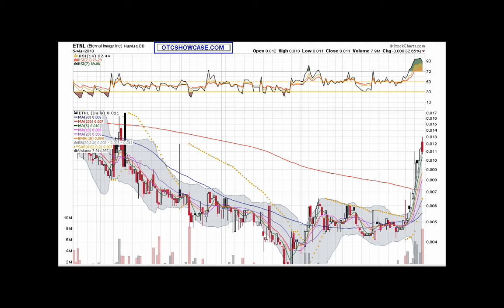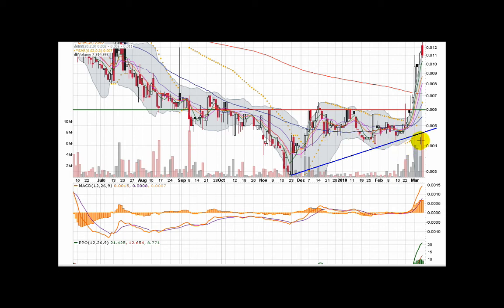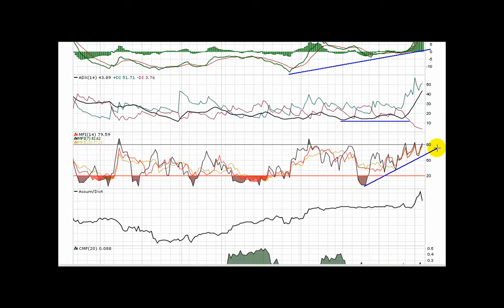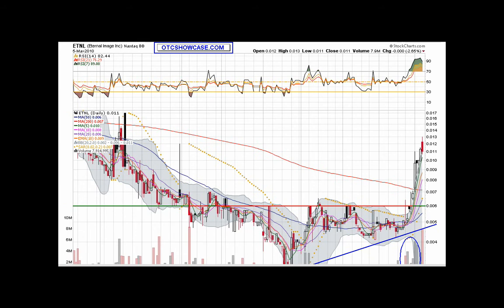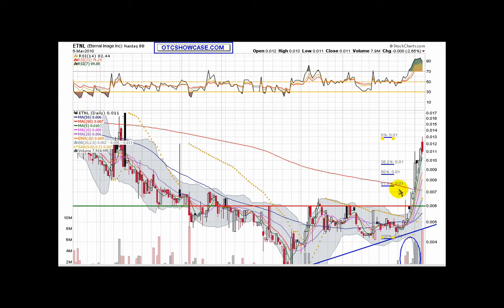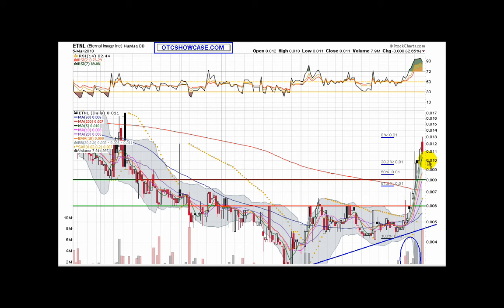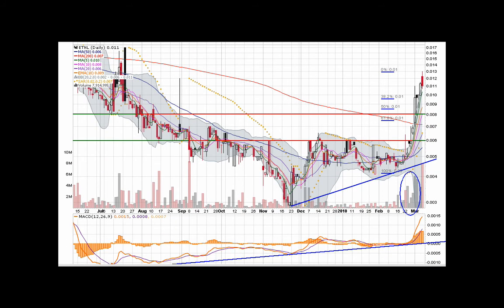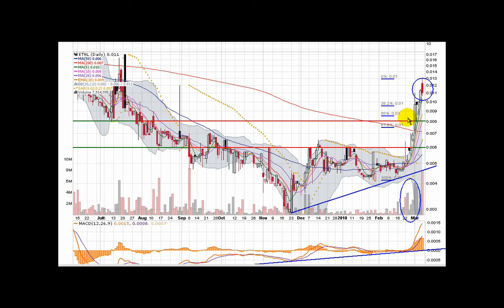ETNL - Eternal Image, Inc. - Annotated Video Chart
ETNL has made a great move over the last couple weeks.